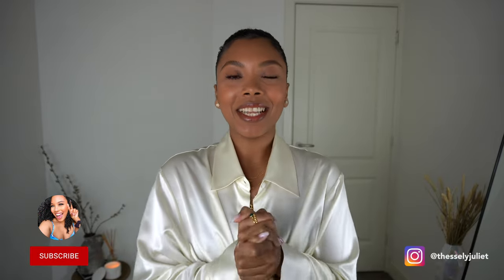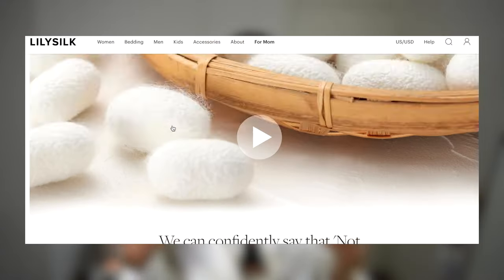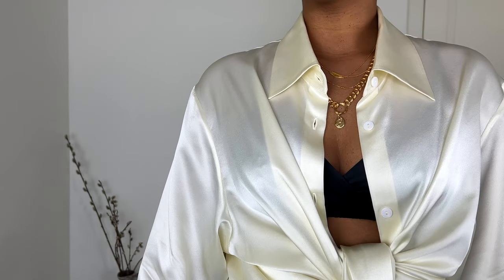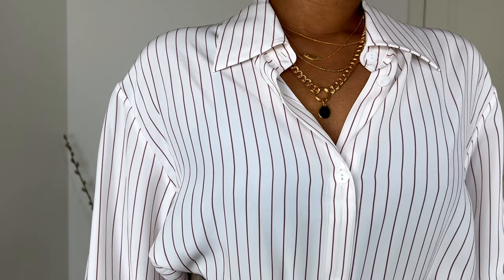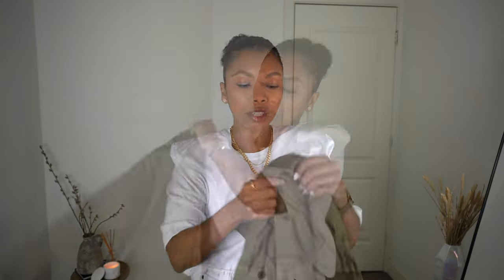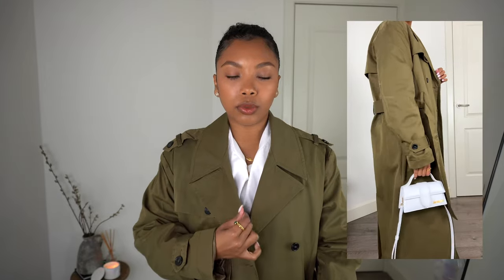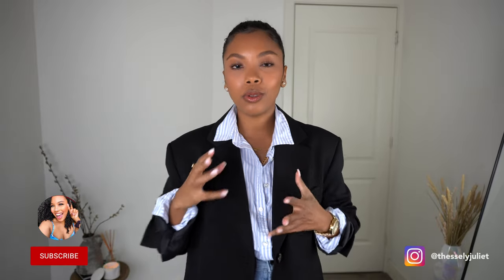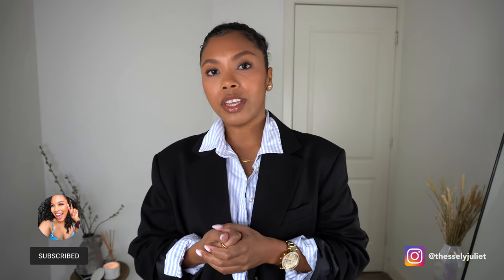CLASSY CHIC NEUTRAL SPRING OUTFITS USING MY WARDROBE STAPLES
Mom fit jeans (similar)
Silk bra

Brown tailored pants
Tote bag (similar)
Belt (similar)
White sock booties - sold out

OUTFIT 3
White t-shirt (similar)
White jeans
Khaki trench coat (similar)
White sneakers (similar)
White handbag

OUTFIT 4
Crop top
Brown tailored pants
Overshirt (similar)
Green handbag
White sneakers (similar)

OUTFIT 5
Blue shirt
Blue jeans
Blazer (similar)
Cream knit cardigan (similar)
White sneakers (similar)

OUTFIT 6
Pinstriped shirt (similar)
Blue jeans
Black blazer
Black boots (similar)

JEWELLERY DETAILS
SWAROVSKI earrings

Softbox lights
LED light